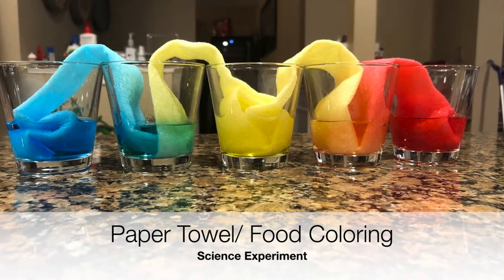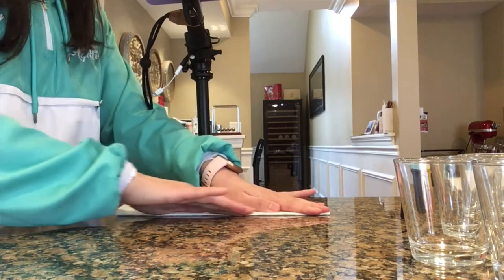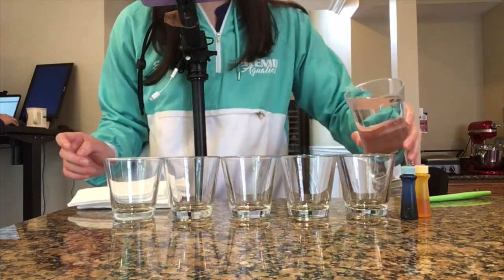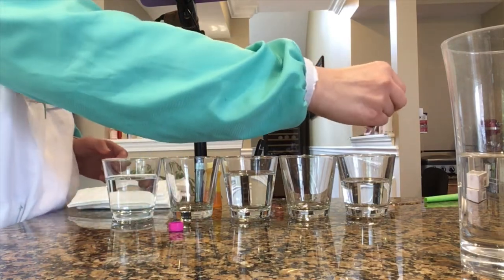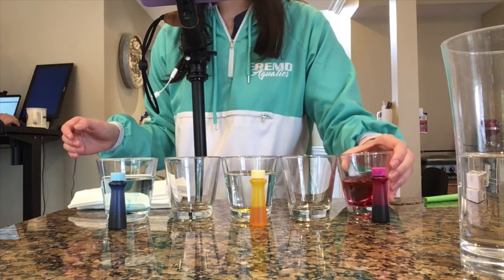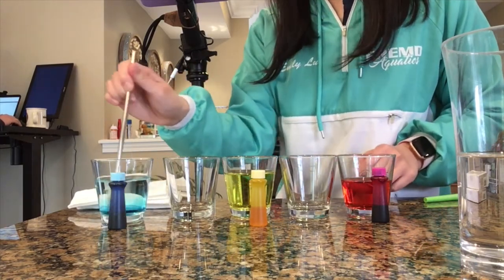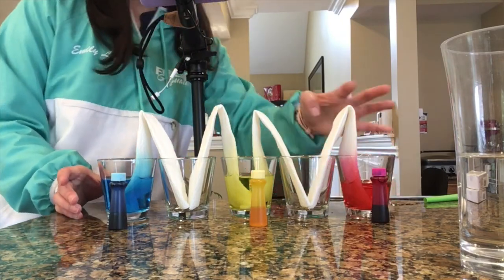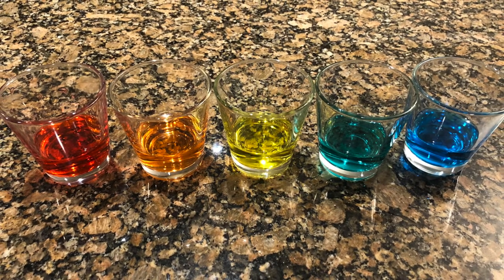Follow Along With Our Paper Towels/Food Coloring Science Experiment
Our food coloring and paper towels experiment is a color chromatography science experiment. Watch what happens to the paper towels when put into food coloring.